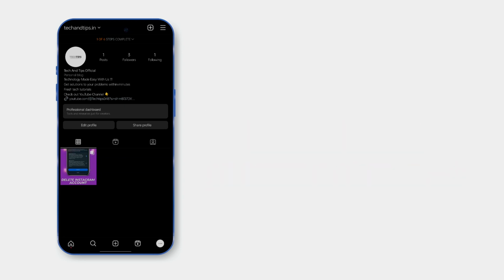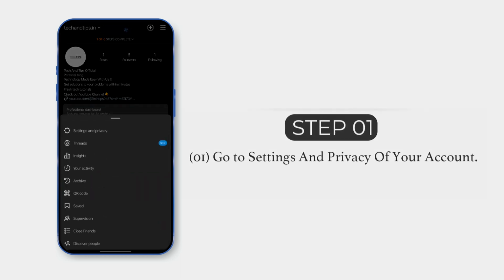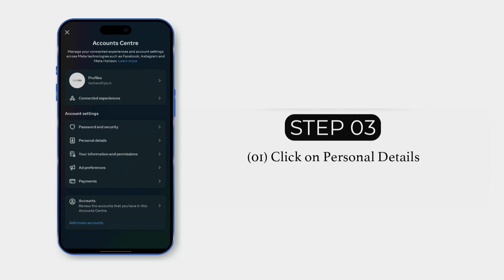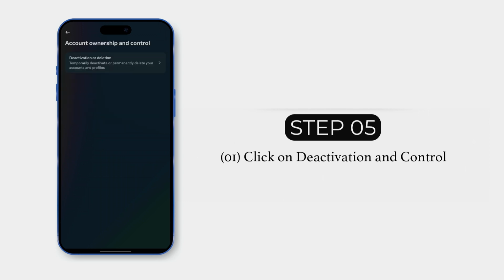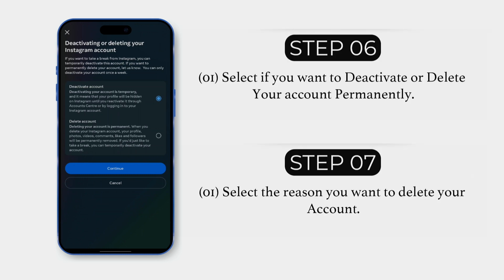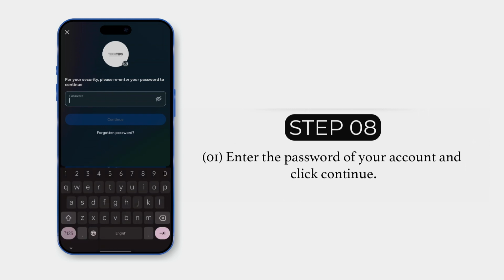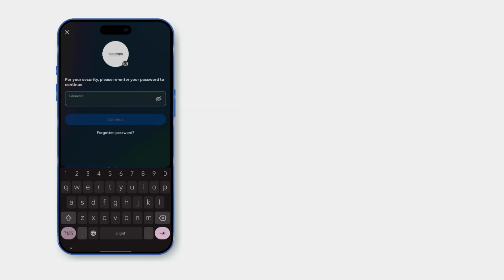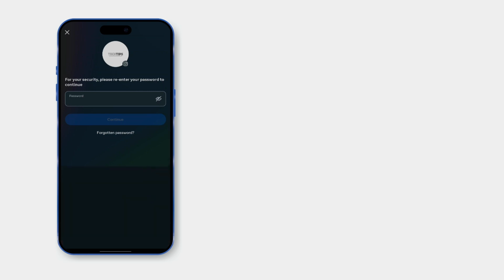How To Delete Instagram Account 2023 [NEW UPDATE] | Instagram Account Deleted in 02 Minutes !!!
If you are looking for a video about how to delete Instagram account, here it is !!!
In this video I will show you how to delete instagram account permanently. Be sure to watch the video to the very end.
You will learn how to delete instagram account 2023. That's easy and simple to do from your phone.